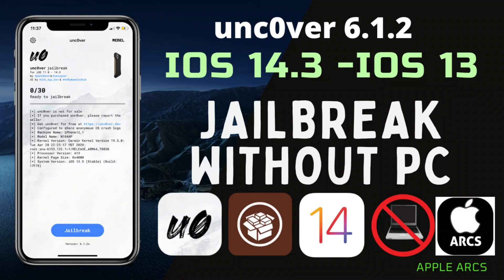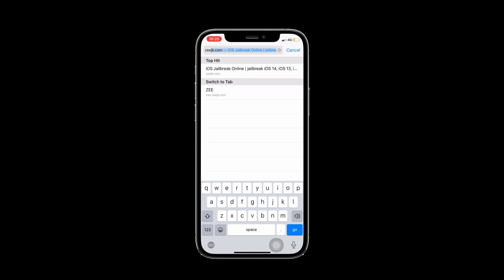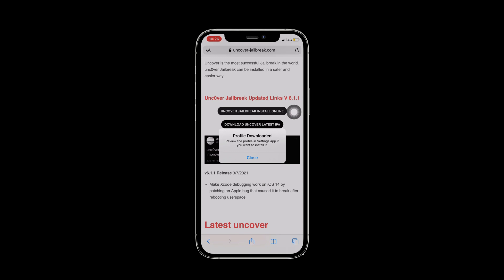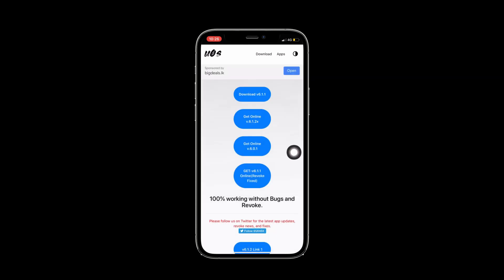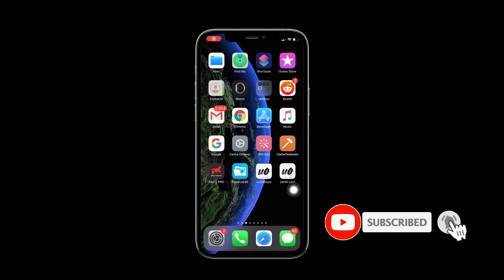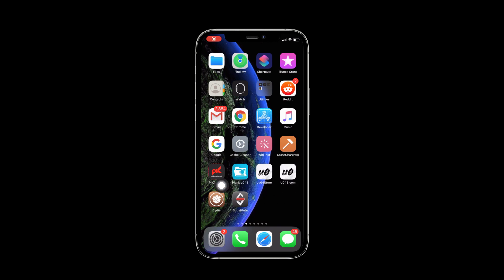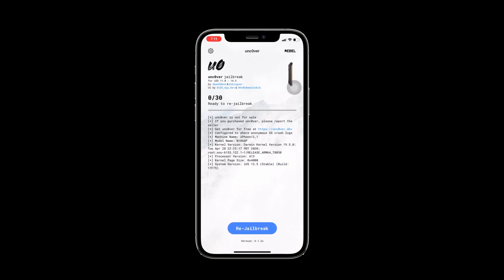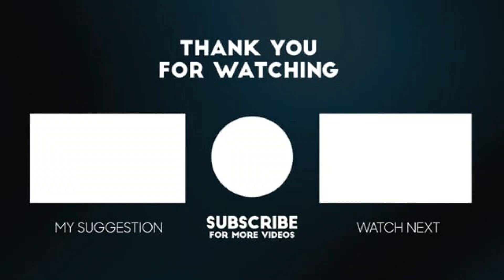How to JAILBREAK Without PC With Unc0ver (iOS 14.3 - 13.0) ALL DEVICES | v6.1.2 SIGNED On U04S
In this video we are going to show you how to get the Unc0ver Jailbreak for iOS 14.3, iOS 14.2, iOS 14.1 & iOS 14 all the way down to iOS 11 without using a PC, right from your iOS device.

This jailbreak works with all devices compatible with iOS 14, iOS 13, iOS 12 and iOS 11, and it comes with Cydia and Substitute to run Tweaks and Themes on your iPhone, iPad or iPod Touch. Unc0ver is currently signed on U04S.

Remember that U04S Store may get revoked in the near future, as it is always a cat and mouse game, so make sure you get your jailbreak before the revoke happens.

To avoid further revokes, Get premium U04S or  once you're jailbroken install ReProvision Reborn to keep your stuff signed and ready in case a revoke happens. This should work for all iPhones, iPads and iPods on the supported iOS versions.

@Apple Arcs

▽ Credits▽

Unc0ver Compatibility
Compatible iOS versions
iOS 13.3.1 / iOS 13.3 / iOS 13.2.3 / iOS 13.2 / iOS 13.1.3 / iOS 13.1.2 / iOS 13.1.1 / iOS 13.1 / iOS 13
Compatible devices list
iPhone 12 Pro / iPhone 12 Pro Max / iPhone 12 Mini / iPhone 12iPhone SE (2020)
iPhone X, iPhone XS Max, iPhone XR
iPhone SE
iPhone 5s
iPad Mini (5th generation)
iPad Air (2019, 3rd generation)
iPad mini 4, iPad mini 3, iPad mini 2
2nd-gen 12.9-inch iPad Pro, 12.9-inch iPad Pro, 1st-gen 10.5-inch iPad Pro
9.7-inch iPad Pro
iPad Air 2, iPad Air